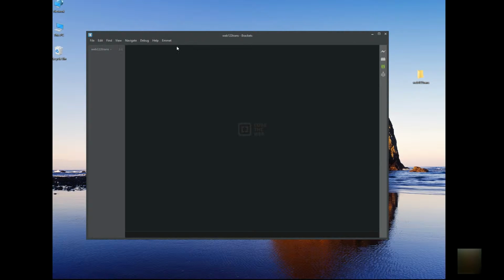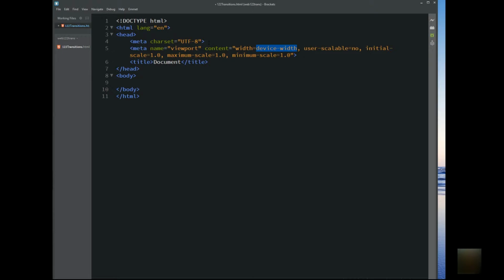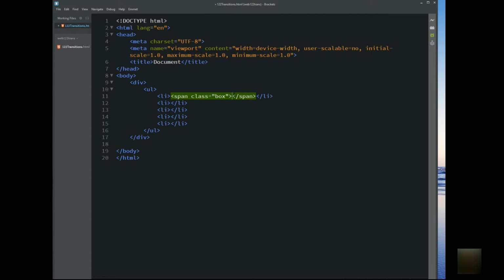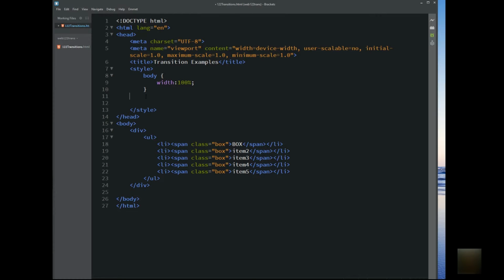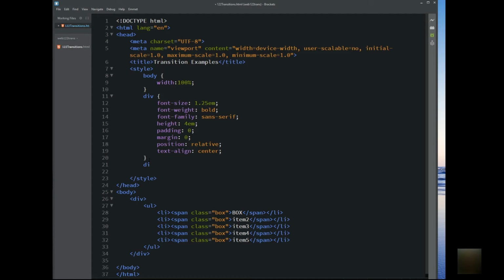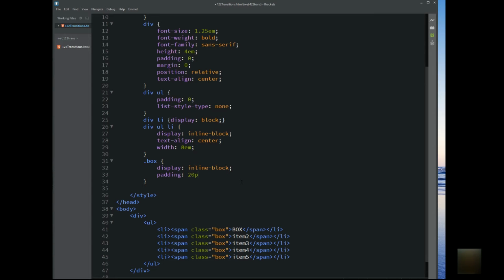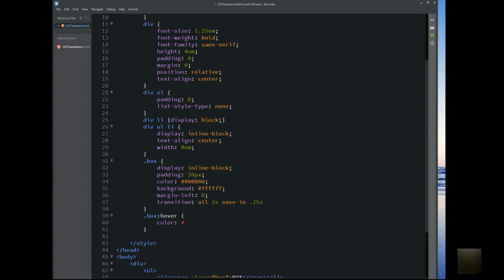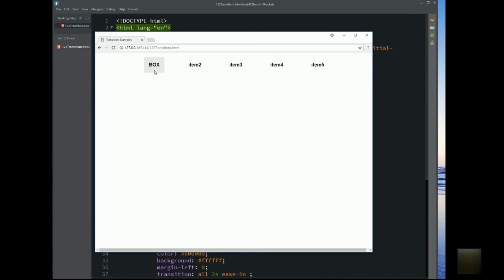transitions CSS Coding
CSS techniques projects Transitions Coding JCCC WEB 122 class